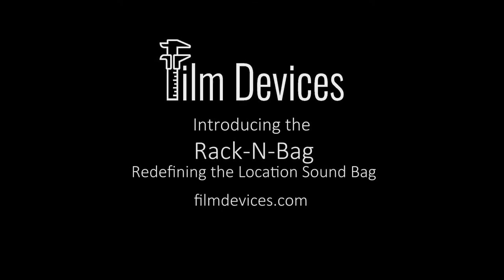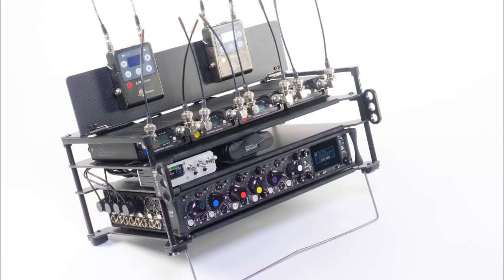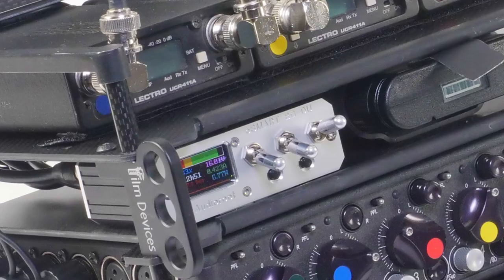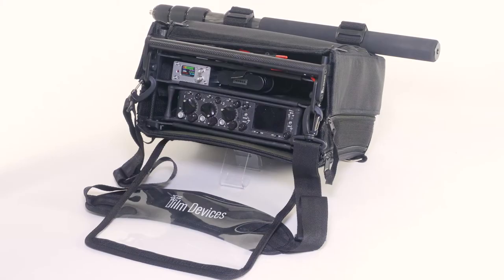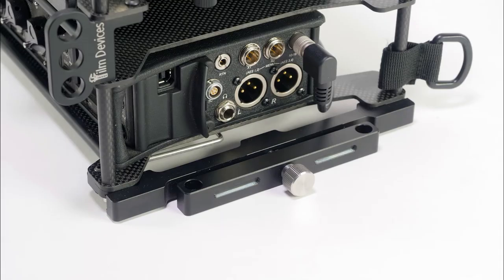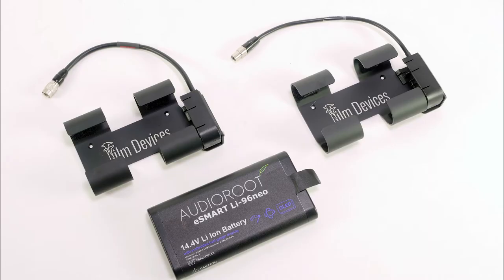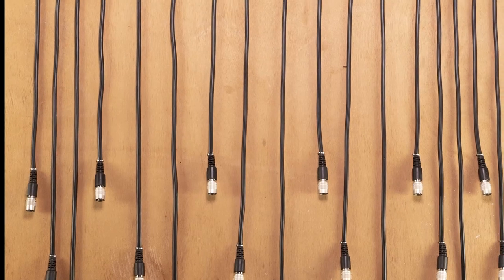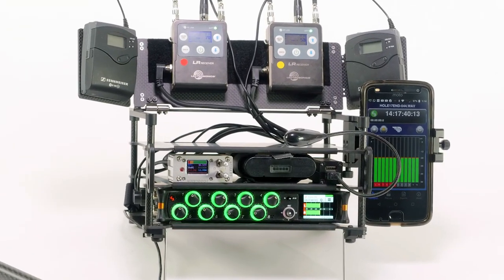Film_Devices_Rack-N-Bag_Location_Sound_Equipment_Case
Film Devices patent pending Rack-N-Bag has evolved location sound kits to a new level. No more equipment floating loosely in a bag. Every device is in an accessible secure location which you configure to your needs

All connections are easy to reach and cables rats nests are eliminated.  Our system converts from a shoulder or harness bag to a desk console. The bag has access to all sides of the mixer.

Features include an optional built in power distribution system using Audioroot brand equipment and our front-loaded slide in Smart battery sled. Power cables are available in 3 lengths. In addition, the Rack-N-bag is expandable to include a second row of wireless devices. The outer nylon bag height is adjustable as well.

The Rack-N-Bag is available in three sizes which can accommodate most mixer/recorders on the market. Carbon fiber and aluminum construction assures high strength and light weight.

Other options include a rigid handle, swing out phone holder, docking brackets, and a wing kit for the small and medium models.